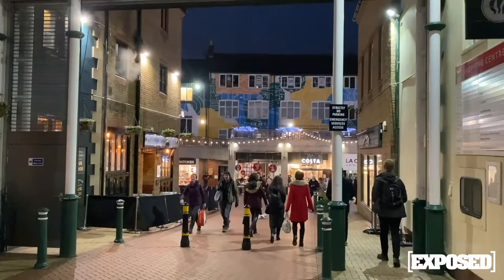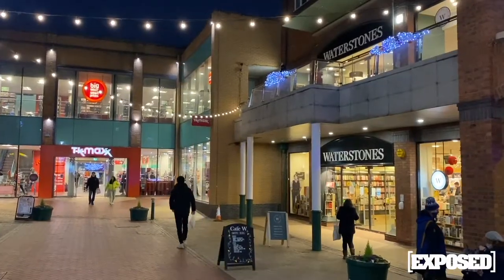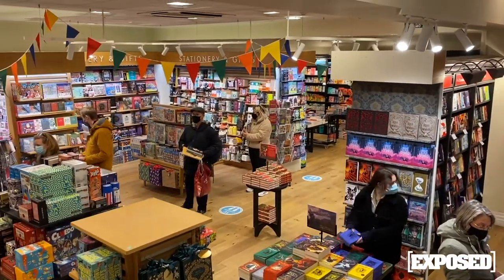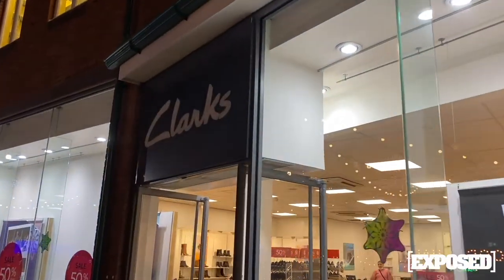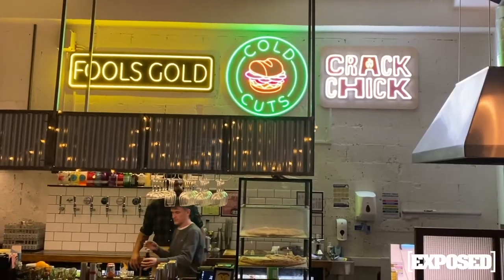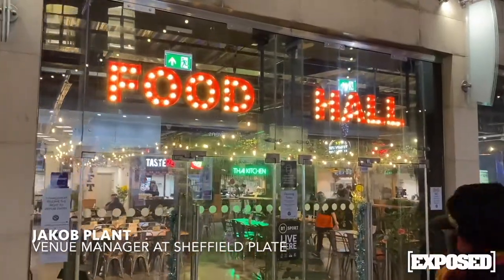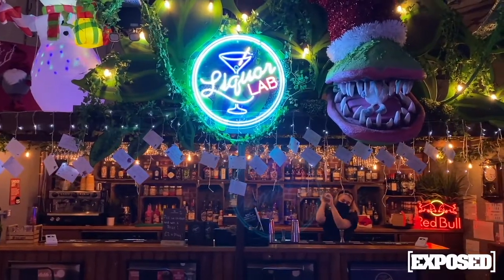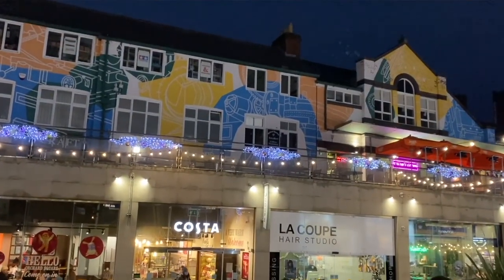WHAT'S NEW IN ORCHARD SQUARE // EAT, DRINK, SHOP IN SHEFFIELD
Thumbnail credit to Joe Horner photography.